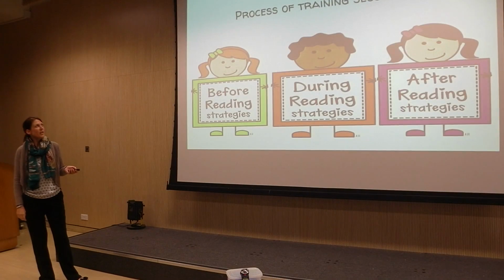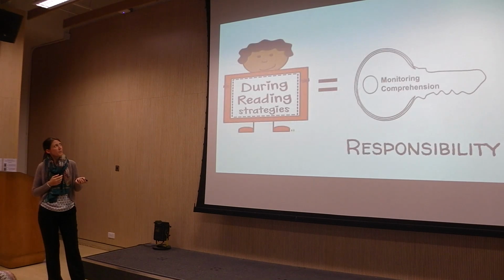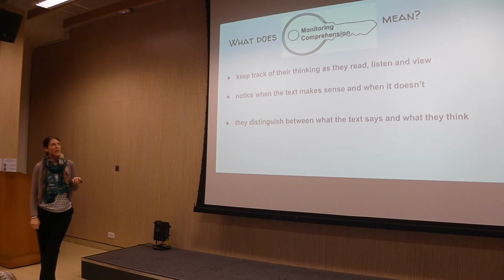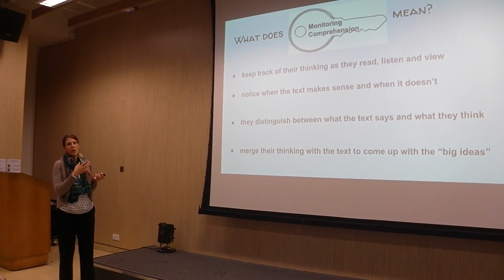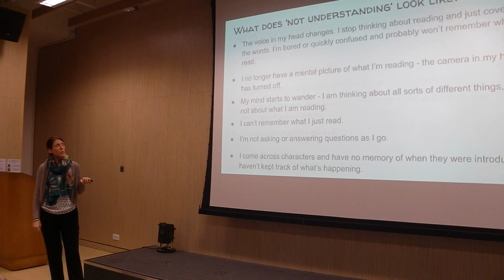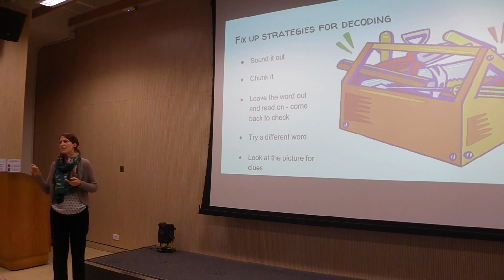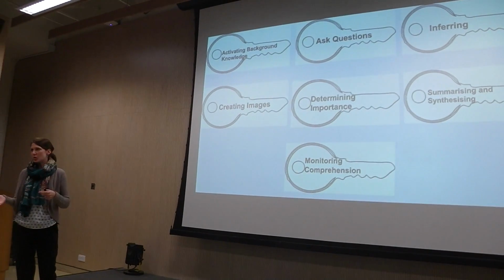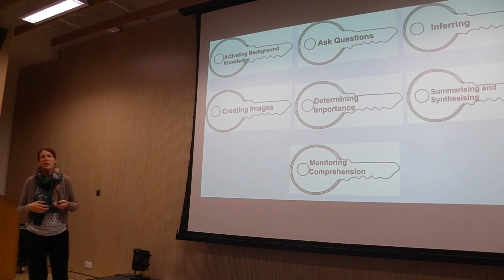Reading Skills Session 2